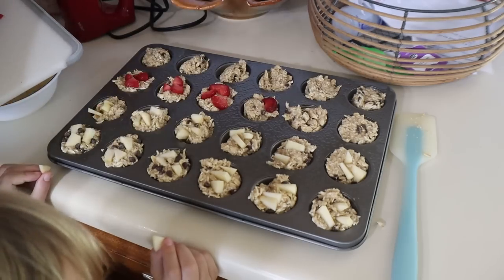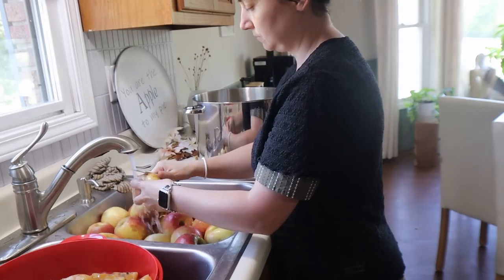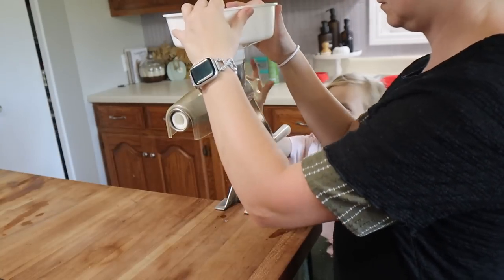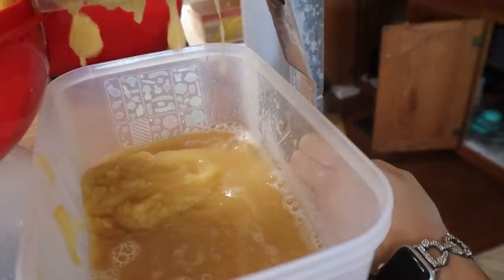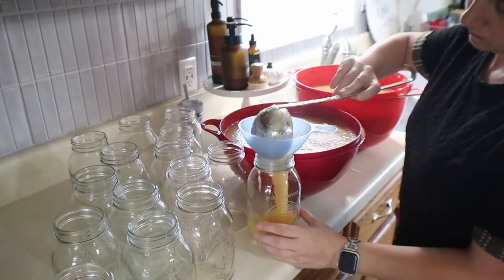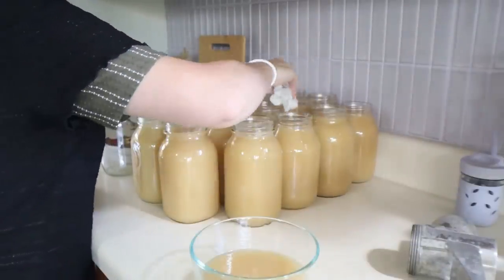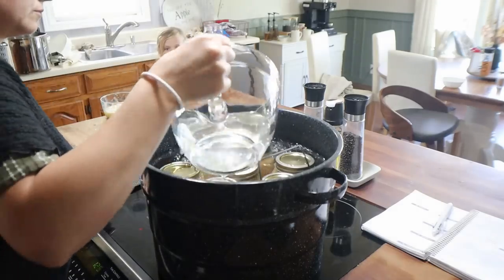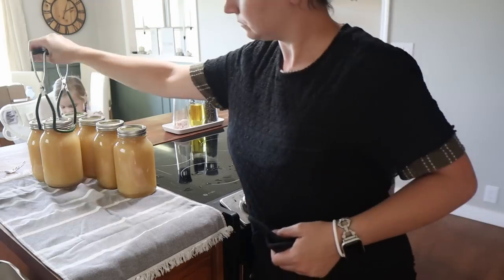Perfect Homemade Applesauce, No Peeling or Coring, Plus Delicious Oatmeal Bites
I hope you enjoy this video on how to can your own homemade applesauce the easy way! No peeling or coring needed!! Always be careful when canning and follow all instructions in your canner owners manual for your own safety. Let me know if you tried the Oatmeal bites and what add-in you put in yours!

You may have to download the Telegram app before you can join.